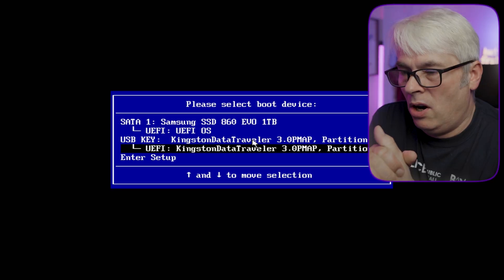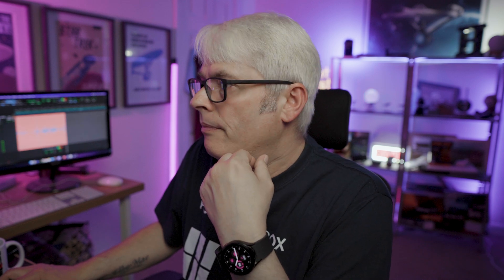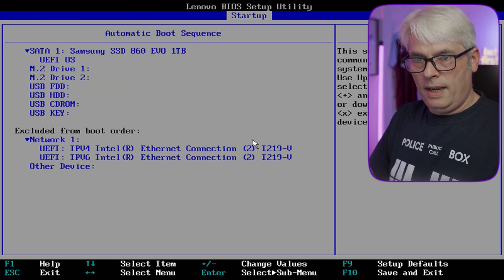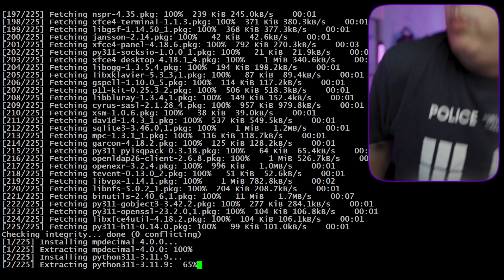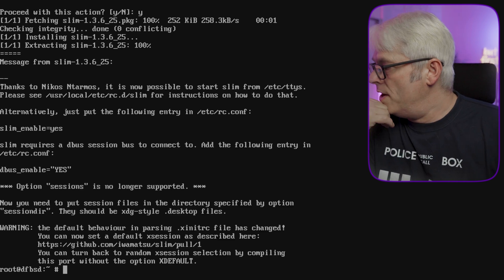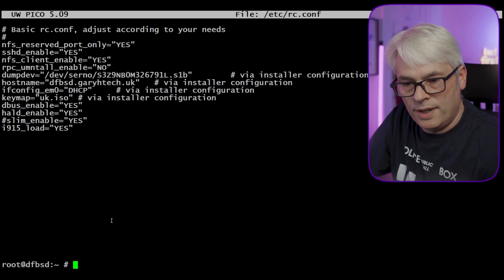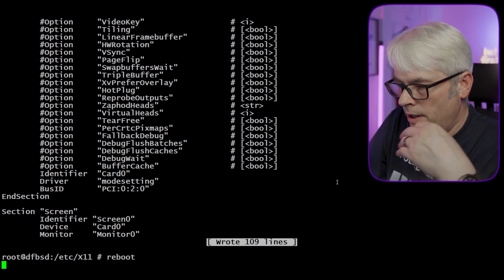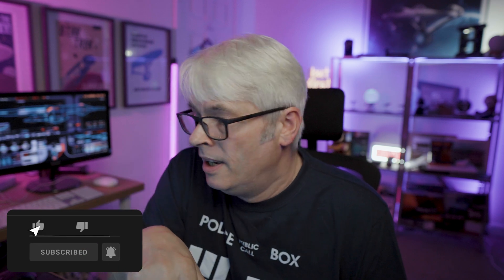Trying Dragonfly BSD With XFCE Was Surprising!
In this video, I am going to install DragonflyBSD. This will be a fresh install and I will show the process. I will be installing XFCE to get a Usable Desktop Enviroment.

FOSS
FreeBSD Handbook
FreeBSD Networking
FreeBSD PKG